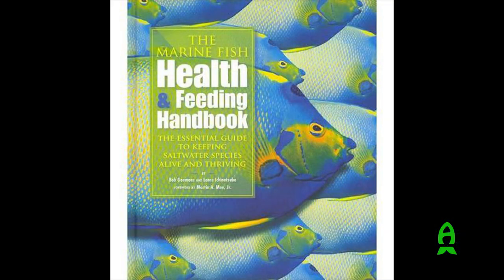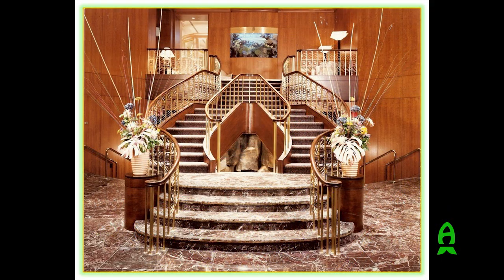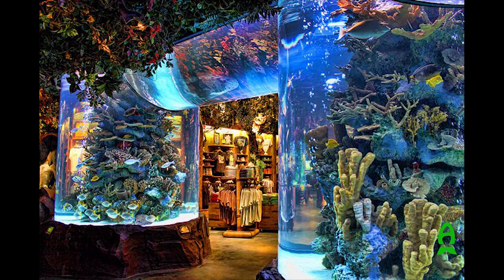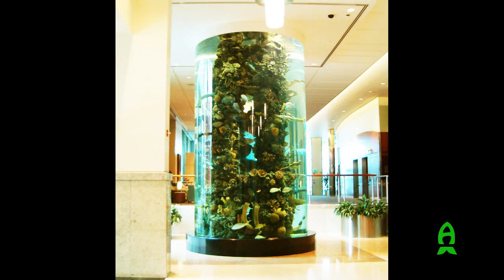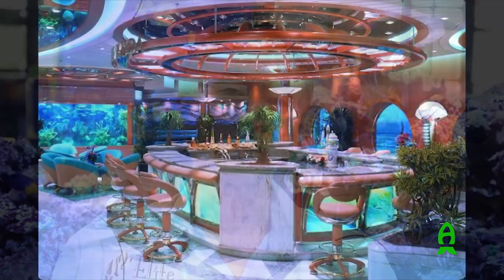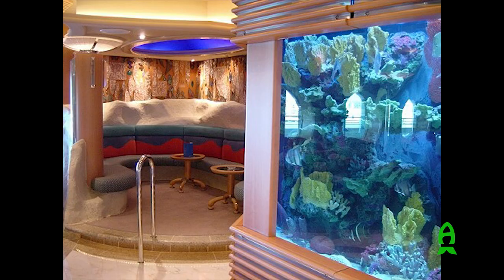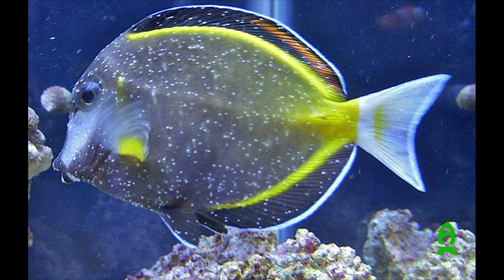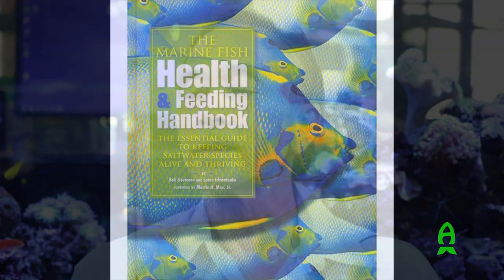Reef2Reef TV Episode 8: Marine Ick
For this episode, we travel to Pompano Beach, Florida to Elite Marinelife by Captive Seas to visit author of The Marine Fish Health & Feeding Handbook and a figure in the world of marine parasite, Lance Ichinotsubo.

We sat down with Lance to talk about what seems to be the most frequent question when it comes to parasites in this hobby.

Marine Ick : Cryptocaryon irritans.

Lance will sit and discuss some myths, truths, facts and proper treatments for this deadly parasite in our hobby.